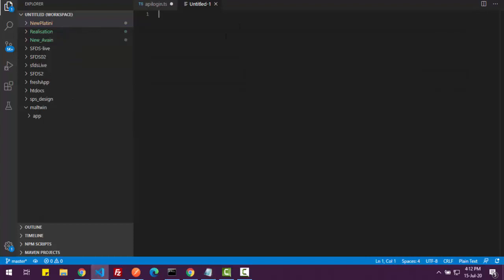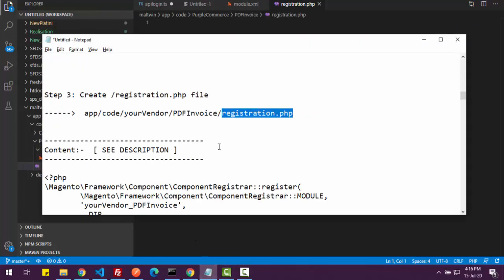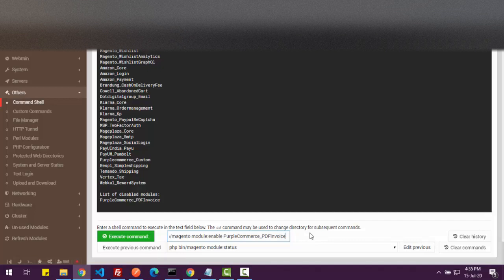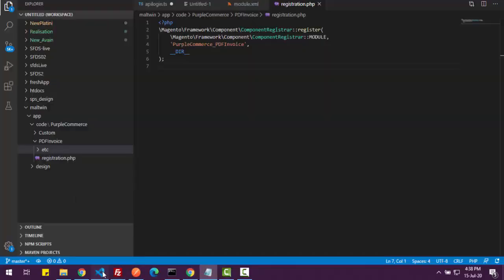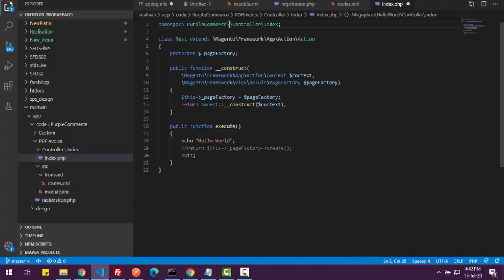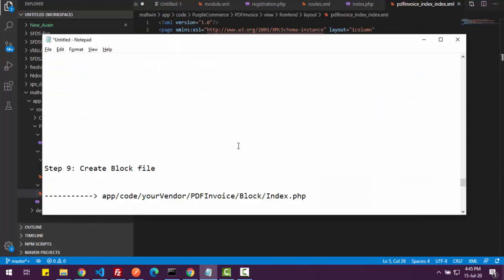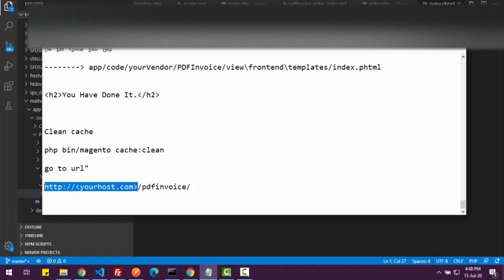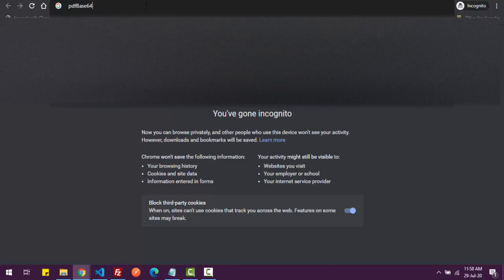How to create custom module in Magento 2 | Frontend module magento 2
| Must Read Description

Here we are going to learn how to create a custom frontend module in magento 2 with all necessary files. We need to create some important files like module.xml, registration.php etc. and follow the magento guide of module creation. Here we will create a module in magento 2, register it, and install it in database.